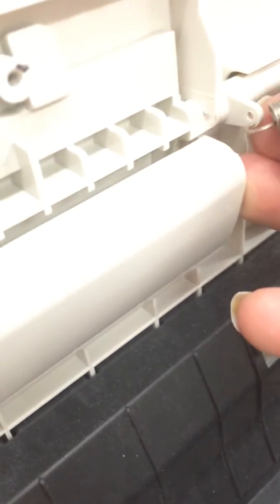Adf handle replacement